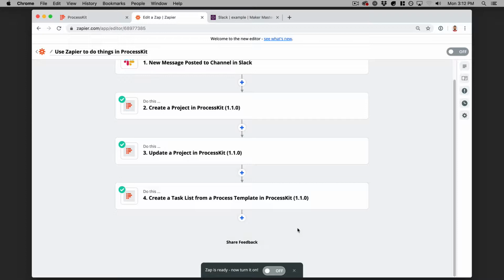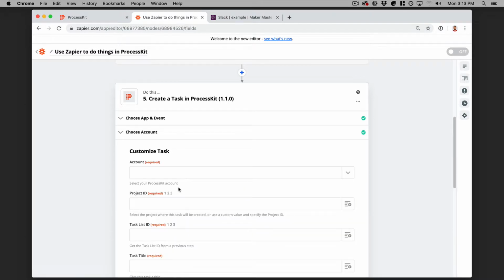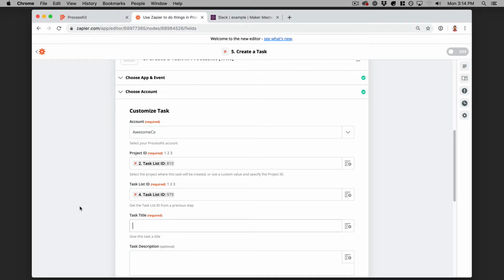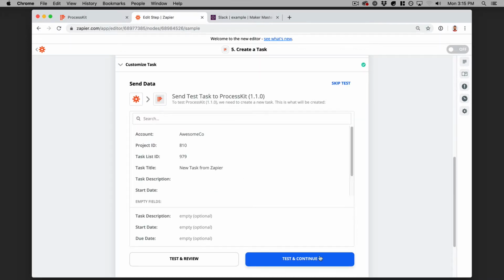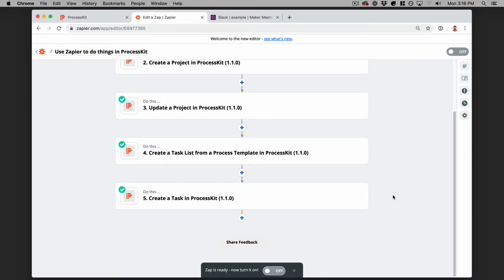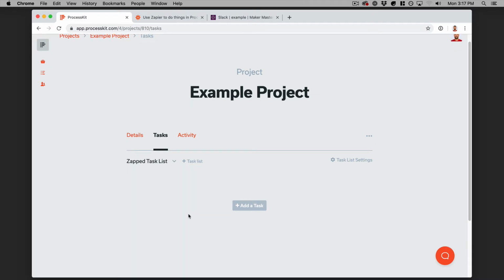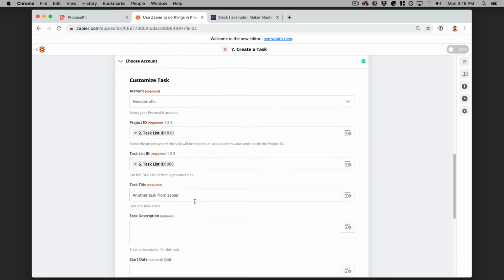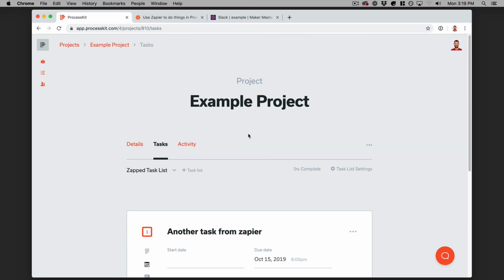Use Zapier to Create a Task in ProcessKit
How to integrate your account to thousands of apps using Zapier.

In this video I'll show you how to create and insert tasks into projects in ProcessKit using Zapier.